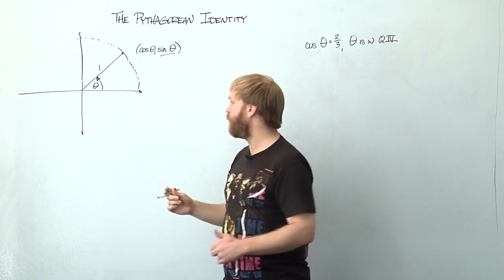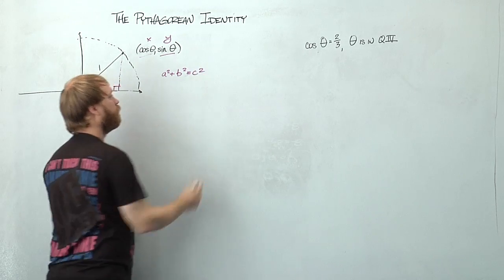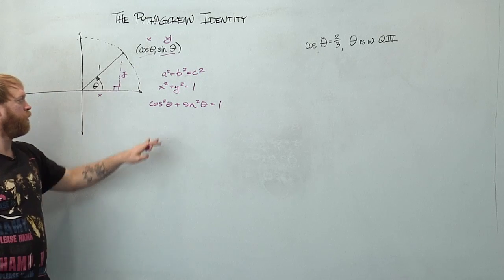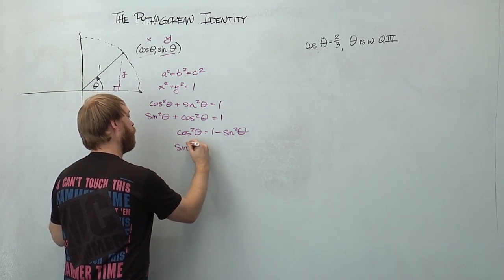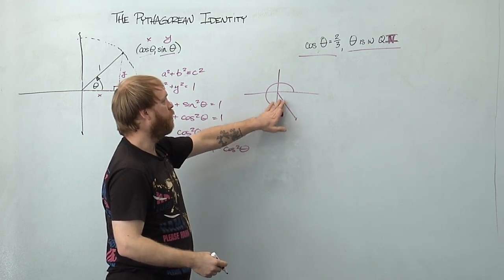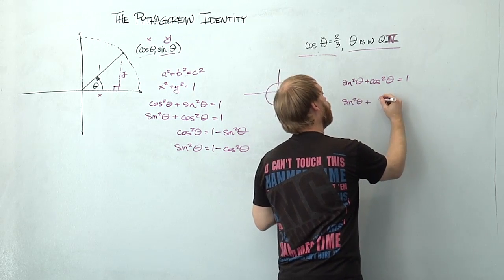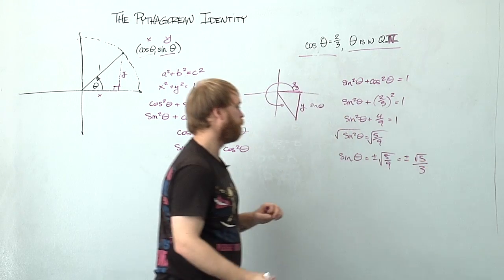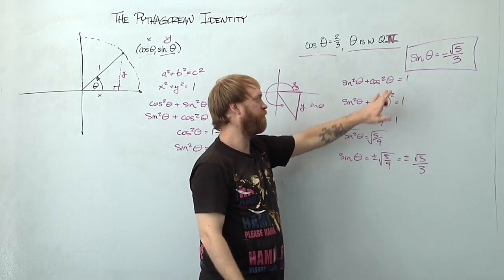8 3 2 Use the pythagorean identity